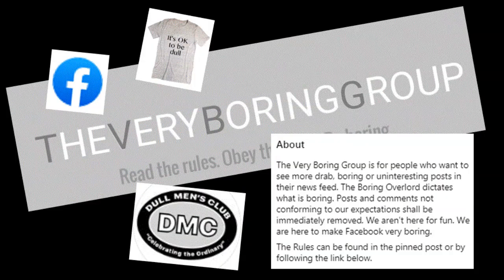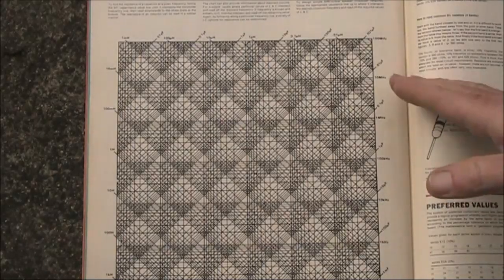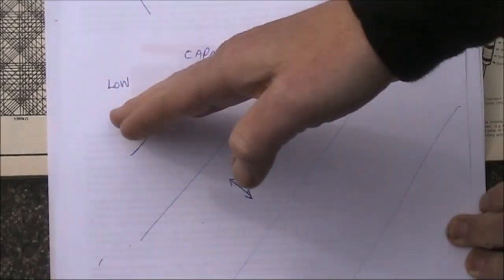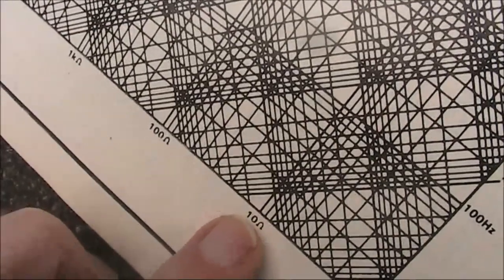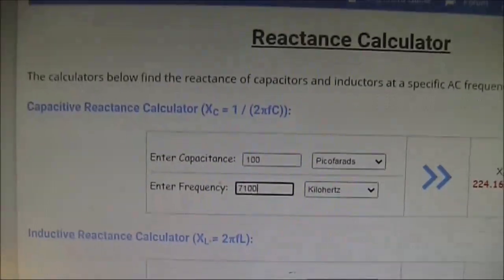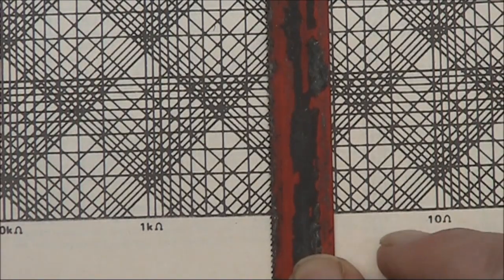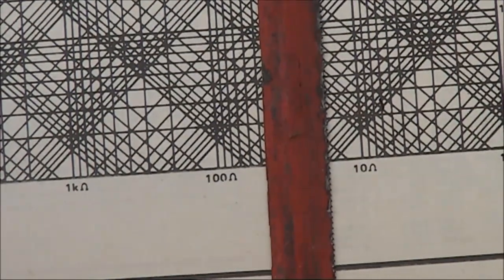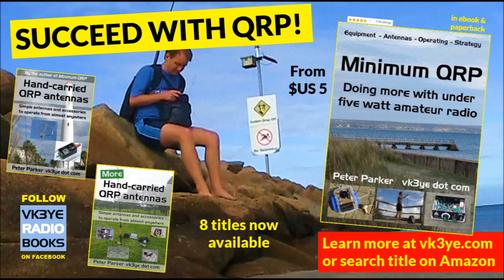A look at frequency reactance nomographs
Before we had spreadsheets, online calculators and design software electronics people used formulas for exact calculations and nomographs for approximate calculations. This video is about frequency reactance nomographs useful for calculating tuned circuit and filter values.